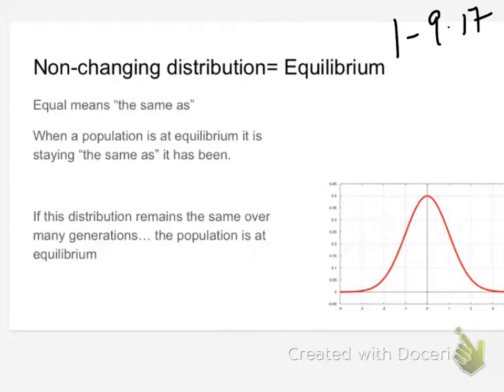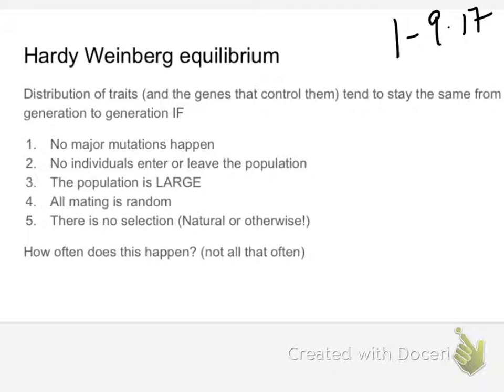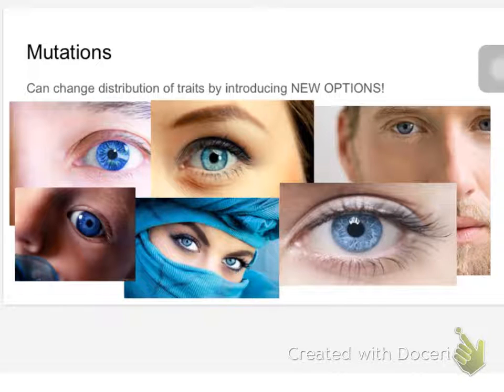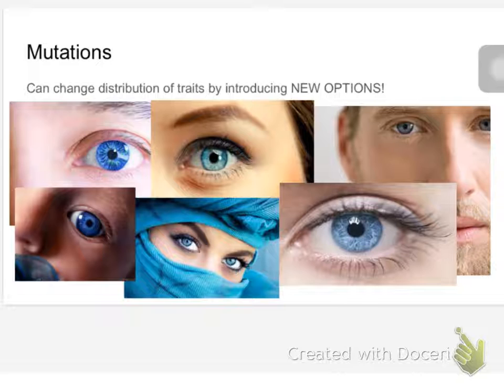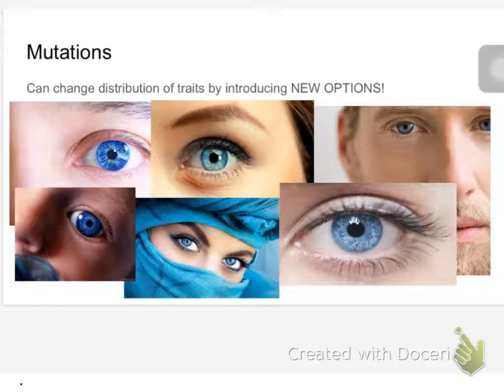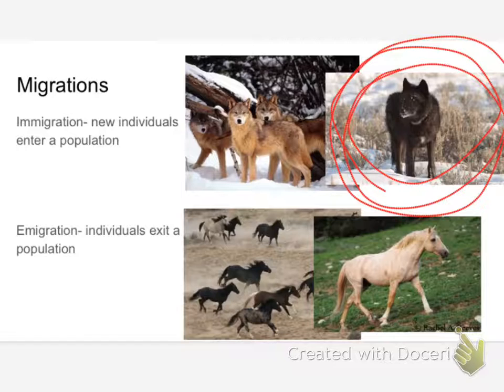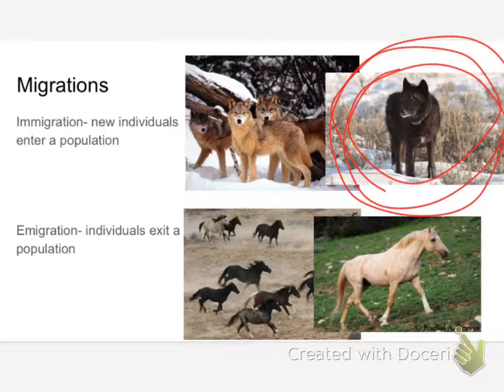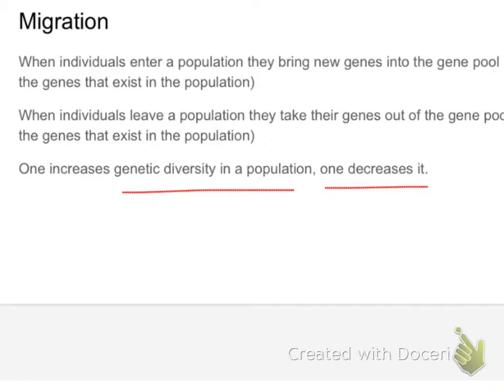bio 1-9-17 mutations and migration